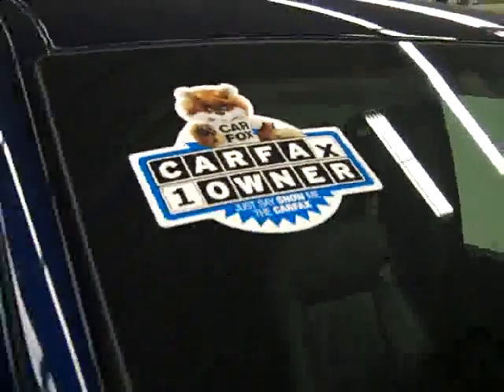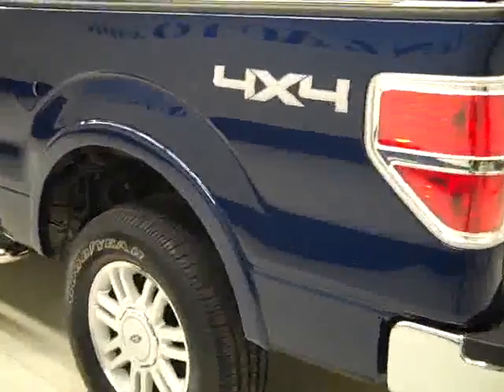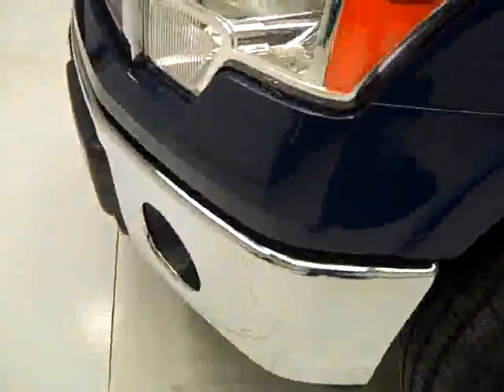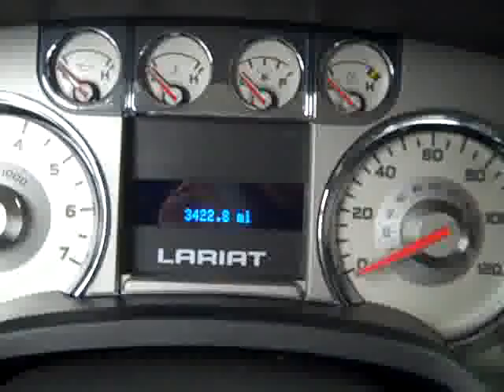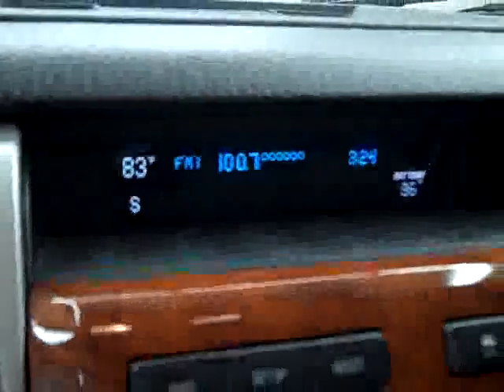2010 Ford F-150 SUPERCREW-SHORT 5 1/2 FT-LARIAT-4WD-6 CD SYN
2010 FORD F-150 Fond Du Lac, WI
Stock

536 S. Seymour St.

WATCH A FULL VIDEO OF THIS TRUCK K1833! 1 OWNER! CLEAN CARFAX! 5.4 LITER V8 ENGINE, E85 FLEX FUEL VEHICLE E-85 ETHANOL FFV, FULL FOUR DOOR SUPERCREW CREW CAB, SHORT BOX 5 1/2 FOOT BOX, LARIAT PACKAGE, AUTOMATIC TRANSMISSION CENTER CONSOLE WOODGRAIN TRIMMED SHIFTER, TURN DIAL 4X4 FOUR WHEEL DRIVE, DUAL POWER AIR CONDITIONED AND HEATED SEATS, BLACK LEATHER SEATS BUCKETS, MEMORY DRIVERS SEAT, SIRIUS SATELLITE RADIO CAPABILITIES, EASY FUEL CAPLESS FUEL SYSTEM, TOWING PACKAGE(RECEIVER HITCH, TRANSMISSION COOLER, & WIRING), HEATED POWER MIRRORS WITH BUILT-IN DIRECTIONAL SIGNALS, DEE ZEE STAINLESS STEEL STEPBARS, REVERSE CAMERA IN REARVIEW MIRROR, LIKE NEW WHITE-LETTER GOODYEAR WRANGLER SR-A P275/65 R18 TIRES, 18 FACTORY ALLOY RIMS, KEYLESS ENTRY, DRIVERSIDE DOORCODE ENTRY, 6 DISC IN-DASH CD CHANGER CD PLAYER, MICROSOFT SYNC SYSTEM WITH HANDS FREE BLUETOOTH CAPABILITIES, AUXILARY AND USB JACK, SONY 700W FACTORY SOUND SYSTEM WITH FACTORY SUBWOOFER, POWER SLIDING REAR WINDOW, SIDE AIRBAGS CURTAIN AIR BAGS, POWER PEDALS, REVERSE SENESORS, MULTI-FUNCTION STEERING WHEEL, DRIVER INFORMATION CENTER, HOMELINK SYSTEM WITH THREE PROGRAMMABLE LIGHTING,SECURITY,GARAGE BUTTONS, L.A.T.C.H. CHILD SAFETY SYSTEM, DUAL CLIMATE CONTROL, REAR WINDOW DEFROSTER, COMPASS/TEMPERATURE/MILEAGE DISPLAY, TINTED WINDOWS, FOG LIGHTS, WOODGRAIN DASH AND DOOR TRIM, LOCKING TAILGATE, RAISE ASSIST TAILGATE, FORD QUIET STEEL TECHNOLOGY, FACTORY FLOORMATS, AIR, CRUISE CONTROL, TILT, POWER LOCKS, POWER WINDOWS, FACTORY BUMPER TO BUMPER WARRANTY UNTIL 36,000 MILES! FACTORY POWERTRAIN WARRANTY UNTIL 60,000 MILES! THIS TRUCK IS ELIGIBLE FOR A 100,000 MILE PARTS AND SERVICE AGREEMENT! 1 OWNER! CLEAN CARFAX! NON SMOKER! LIKE NEW INSIDE AND OUT! ONLY 3422 MILES! THIS IS THE CLEANEST USED 2010 FORD F150 SUPER CREWCAB SHORTBOX HALF TON LARIAT TRUCK YOU WILL FIND ANYWHERE! NOT TO MENTION ONE OF THE SHARPEST! AWESOME DARK BLUE PEARL METALLIC PAINT! THIS IS THE ONE! MAKE YOUR MOVE BEFORE THIS SUPER CLEAN 4WD IS GONE! 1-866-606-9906. VIEW OUR COMPLETE INVENTORY OF OVER 350 TRUCKS AND SUV'S . ***If you are looking for financing Lenz Truck Center can help!  We have on the spot financing! Bad Credit or Good we will work with your 17 banks to get you approved and for a great rate! If you live far away or close to us we make it our promise to make sure you are a happy customer before, during, and after the sale! Lenz Truck Center has been in business and family owned for 20 years! With a new generation taking over we plan on making this the place you and your children buy their next vehicle! Lenz Truck Center is the country's fastest growing dealership!  Lenz Truck Center has grown from about a 40 vehicle inventory in 1999 to over 400 today!  Our selection is unmatched in the industry with more high quality used diesel trucks than anyone in the Midwest. All here in Fond du Lac, Wi!  All of our vehicles are Lenz Certified and ready to be delivered!  All prices are plus any applicable state taxes and service fees.  We will do our best to keep all information current and accurate, however the dealership should be contacted for final pricing and availability.